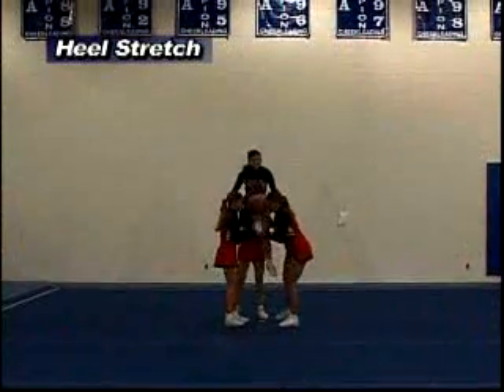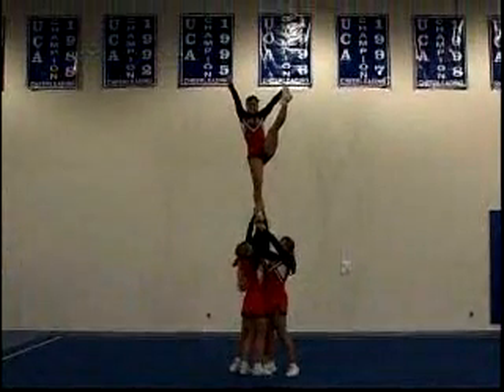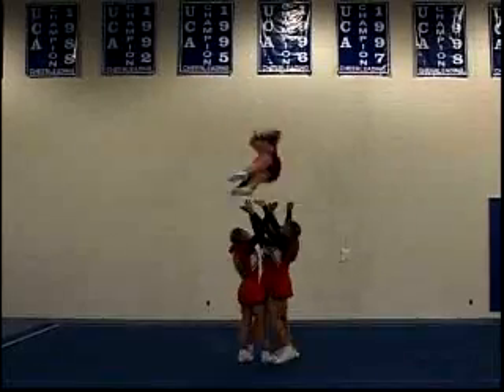Winning it All! Advanced Partner Stunts and Transitions S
Winning it All! Advanced Partner Stunts and Transitions

with Saleem Habash
8X UCA National Championship Coach former University of Kentucky Head CoachOnce you have perfected the fundamentals and basic stunts it is time to move on to more advanced stunts. This tape will help you add to your foundation and advance to more difficult stunts. Each stunt is demonstrated followed by a step-by-step break down and explanation. This will give you a variety of stunts to use at pep rallies games and in routines.